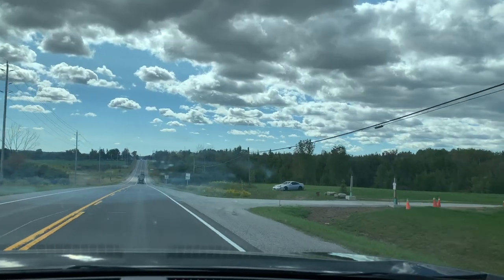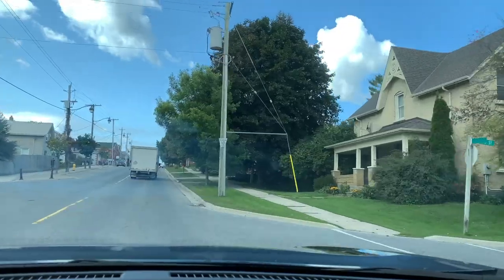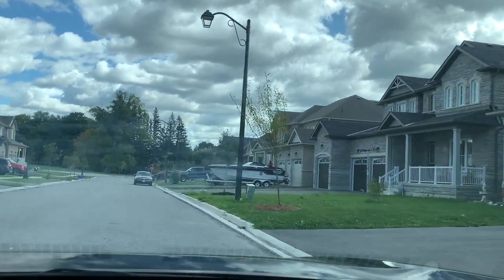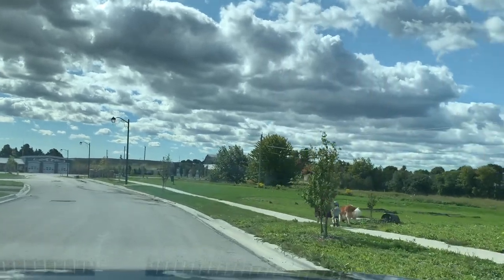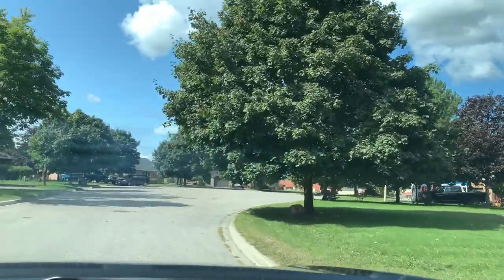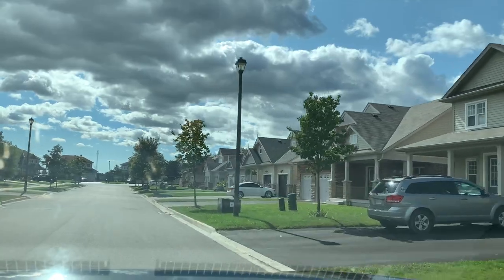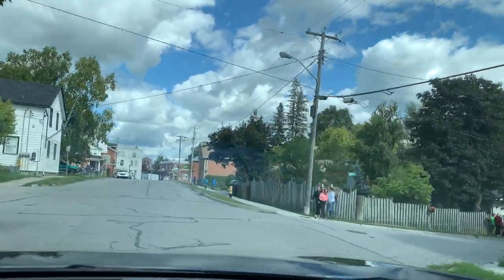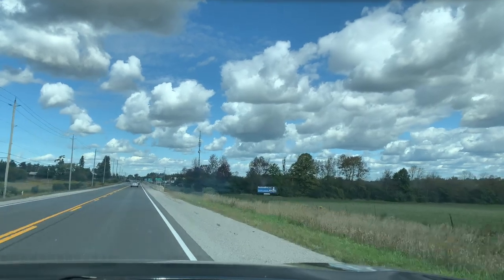Living In Canada | What Small Towns Look Like in Ontario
In this video I want to show you what life in small towns in Canada looks like.

We are a family of immigrants from Ukraine who lives in Canada. And here we are sharing our immigration and settlement experience in Toronto as immigrants. We hope that you will enjoy our channel and maybe you would find some useful information for yourself.

Unisex Canada Flag Cotton Baseball Cap
Amazon.ca eGift Card
Canada: - a practical immigration guide